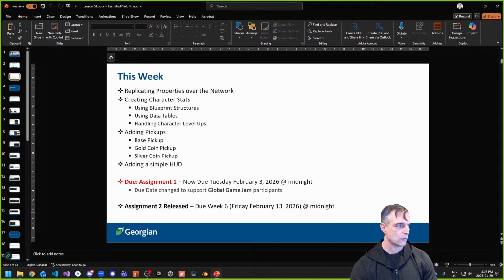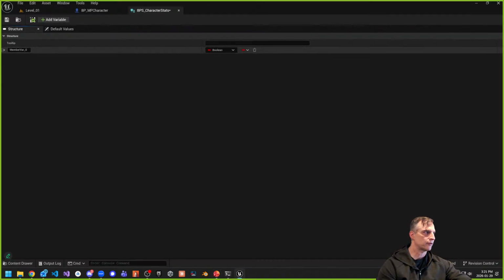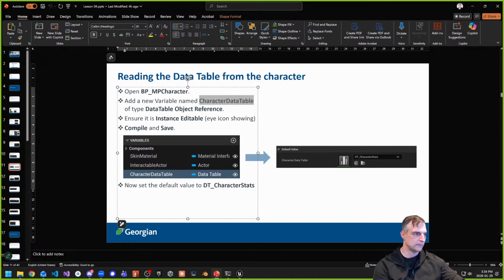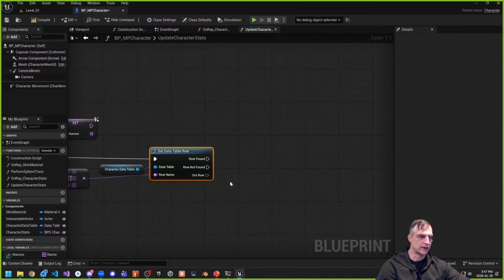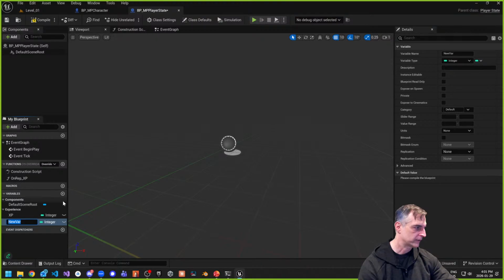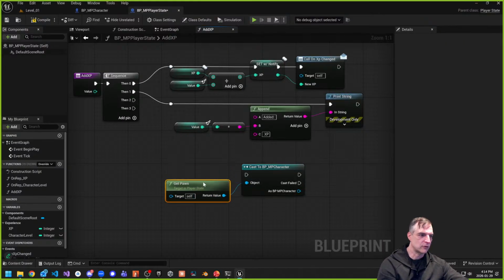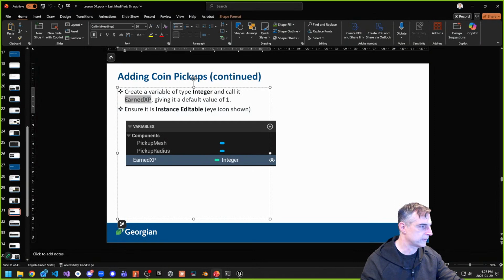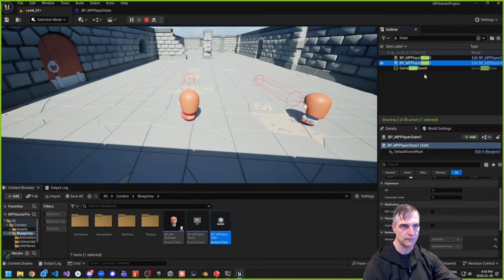GAME2007 - W2026 - Week 4 - Part 2